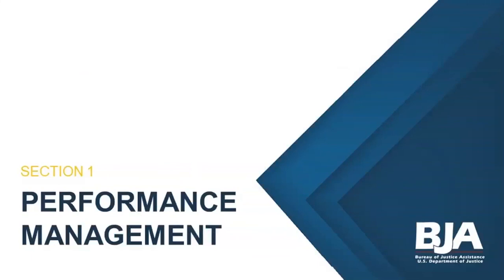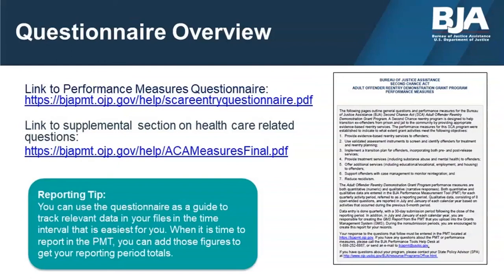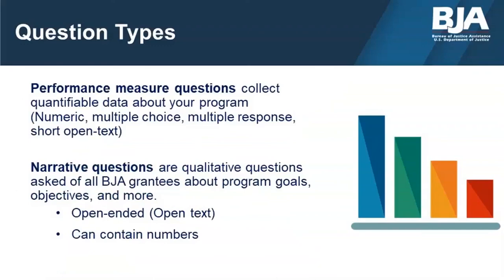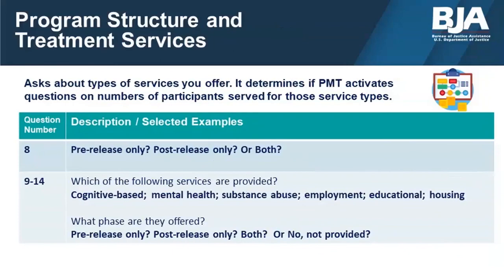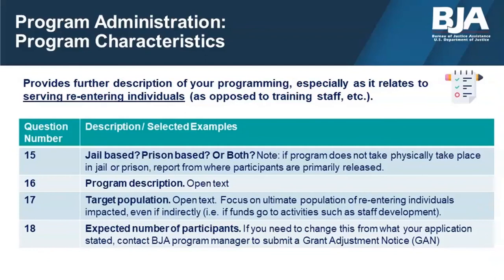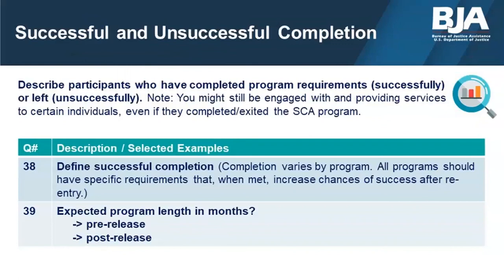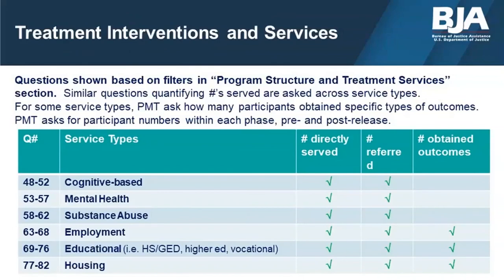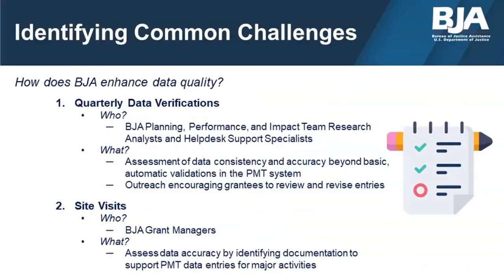Second Chance Act Statewide Recidivism Reduction Performance Measures Training 2020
The purpose of this training is to provide guidance on performance management and Second Chance Act (SCA) Statewide Recidivism performance measures.